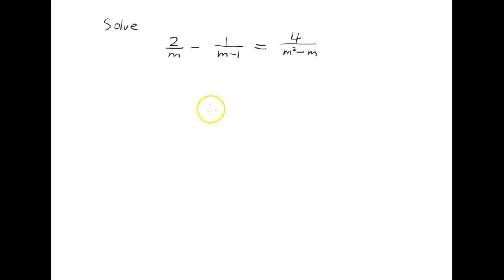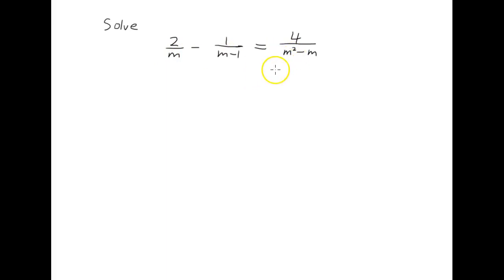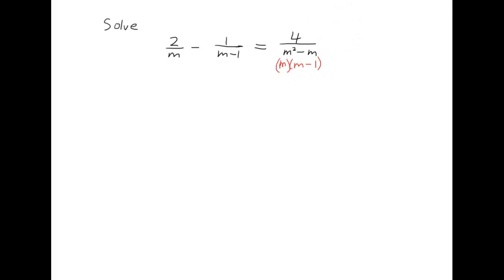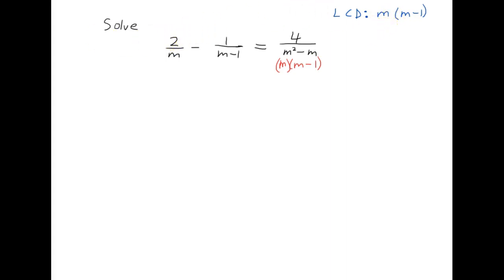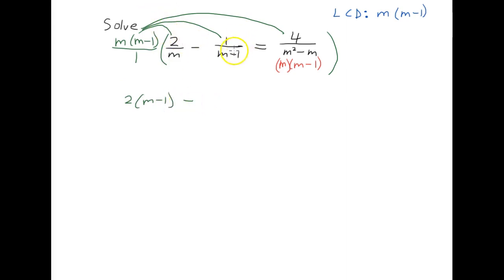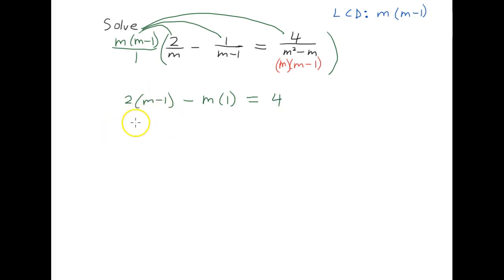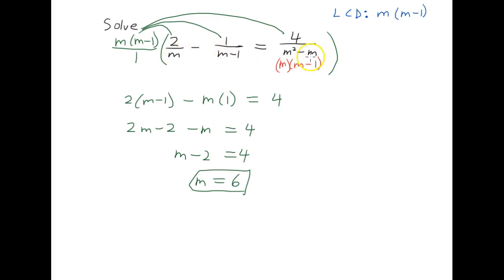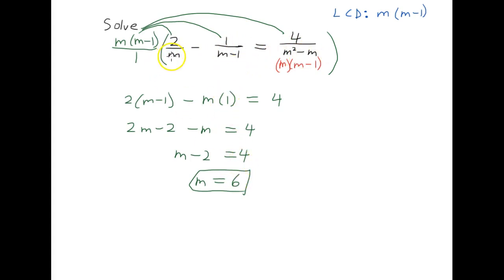Equation with Rational Expression